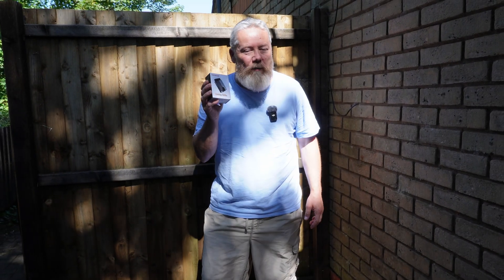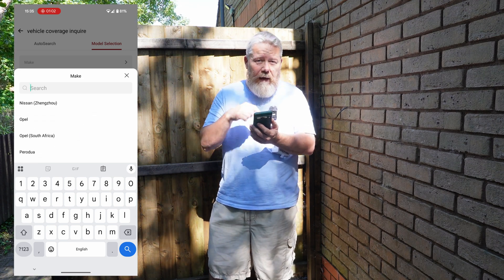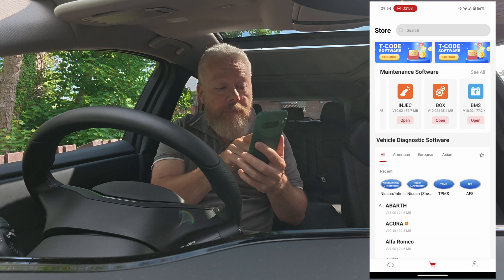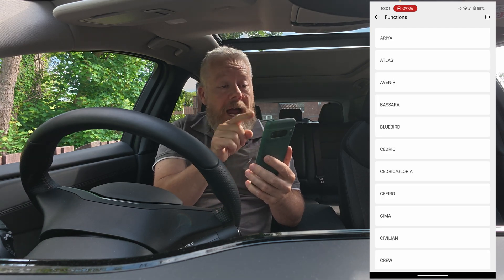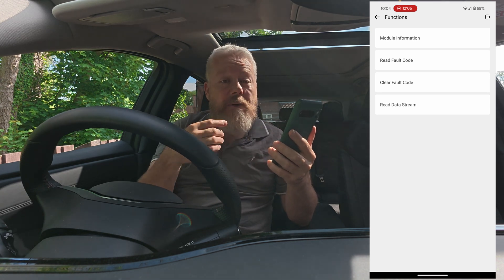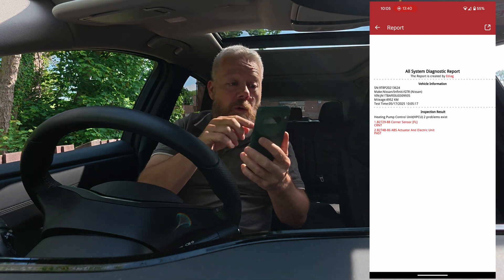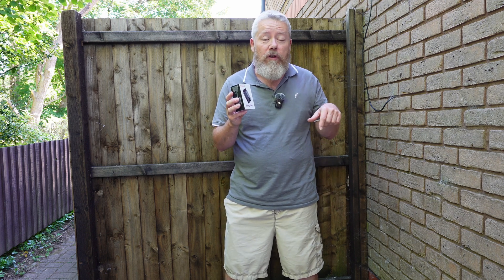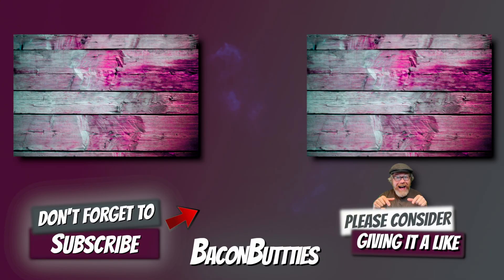Is this the ONLY OBD2 Scanner You Need! The KINGBOLEN Ediag Elite Bi Directional Diagnostic tool.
KINGBOLEN Ediag Elite Bi Directional Diagnostic tool.

KINGBOLEN EDIAG ELITE Free Update CANFD&FCA All System Diagnostic Tool Bidirectional Test OBD2 Scanner
5 Maintenance Resets
EDIAG Elite Bluetooth OBD2 Scanner is a powerful and convenient tool offering over 15 essential maintenance services, including Oil Reset, Brake Reset, BMS Reset. Its Bluetooth connectivity allows for easy use with smartphones or tablets, eliminating the need for complicated setups. Whether for routine maintenance or troubleshooting, it provides accurate, fast diagnostics, helping car owners and professionals alike save time and money while ensuring optimal vehicle performance and safety.
All system diagnostic
EDIAG Elite Bluetooth OBD2 Scanner offers comprehensive All System Diagnostics, allowing users to access and analyze all critical vehicle systems, including the engine, transmission, ABS, airbag, and more. This all-encompassing diagnostic capability helps identify issues across various systems, providing a complete picture of your vehicle’s health. By offering both fault code reading and real-time data monitoring, the scanner ensures you can quickly diagnose problems, prevent potential failures, and maintain your vehicle in top condition. Whether you're a DIY enthusiast or a professional mechanic, this tool is essential for thorough and efficient vehicle diagnostics.
BI-DIRECTIONAL CONTROL& ACTIVE TEST
EDIAG Elite Bluetooth OBD2 Scanner also features Bi-Directional Control, which allows you to not only read and clear diagnostic trouble codes but also interact with your vehicle's systems directly. This advanced functionality enables you to perform active tests, control certain components (like activating the fuel pump, cycling the ABS pump, or commanding the EGR valve), and perform system recalibrations. Bi-directional control is a powerful feature for mechanics and advanced users, as it helps with diagnosing complex issues and performing repairs or system resets without needing additional tools. It enhances the scanner's versatility, making it an indispensable tool for thorough and precise automotive diagnostics and maintenance.
FULL OBDII FUNCTIONS
EDIAG Elite Bluetooth OBD2 Scanner offers Full OBDII Functions, providing complete access to essential diagnostic features required for modern vehicles. This includes reading and clearing trouble codes (DTCs), viewing live data streams, performing freeze frame analysis, and conducting I/M readiness checks to ensure your vehicle is ready for emissions testing. Additionally, it supports O2 sensor tests, EVAP system testing, and vehicle readiness monitors, making it a comprehensive tool for diagnosing engine and emissions-related issues. Whether you're troubleshooting, maintaining, or preparing for inspection, the EDIAG Elite delivers all the critical OBDII functions to keep your vehicle running smoothly and efficiently.
WIDELY COMPATIBILITY
The EDIAG Elite Bluetooth OBD2 Scanner offers exceptional versatility with compatibility for over 100,000+ vehicle models across domestic, European, and Asian brands. This extensive coverage ensures that the scanner can be used with a wide range of cars, trucks, and SUVs, regardless of make or model. Additionally, it supports 22 languages, making it accessible to users around the world. Whether you're a professional mechanic or a DIY enthusiast, the EDIAG Elite provides accurate, reliable diagnostics in your preferred language, ensuring ease of use and broad compatibility with a diverse array of vehicles.
LIFETIME FREE UPDATE
EDIAG Elite Bluetooth OBD2 Scanner offers lifetime free updates, ensuring that users always have access to the latest features, bug fixes, and vehicle compatibility improvements without any additional cost. There are no in-app purchases, so once you’ve purchased the scanner, you won’t need to worry about hidden fees or paying for future upgrades. This makes the EDIAG Elite a cost-effective, long-term investment, providing ongoing value as vehicle technologies evolve and new diagnostic capabilities are added. With lifetime updates and no extra charges, you can trust that your tool will stay current and reliable for years to come.

Cameras used DJI Osmo Action 4
Mic used DJI Mic 2
SixSixOne helmet

00:00 intro
00:36 unboxing
02.24 testing
07:00 fault codes
13.00 summary